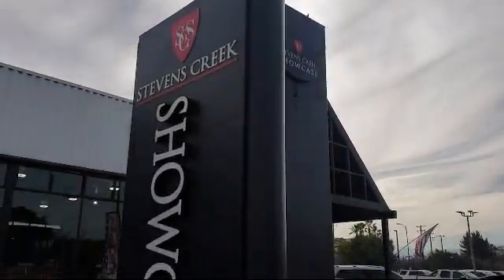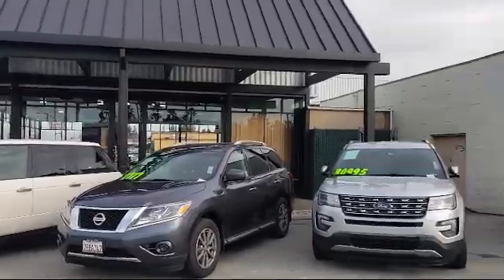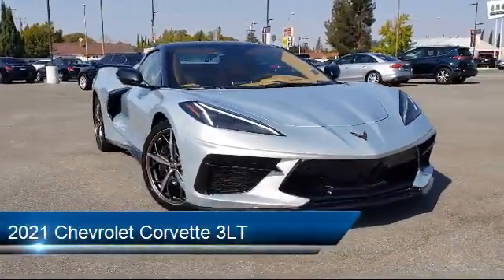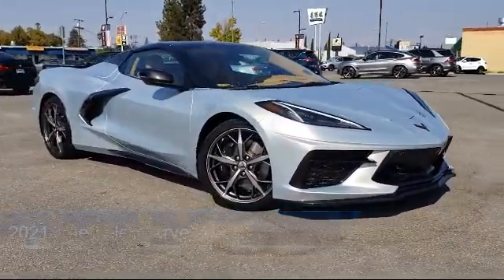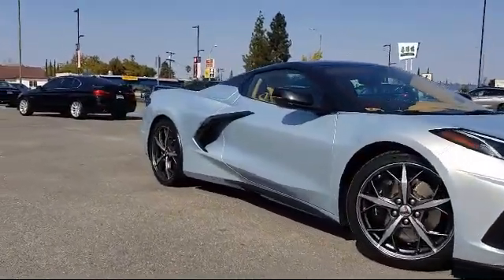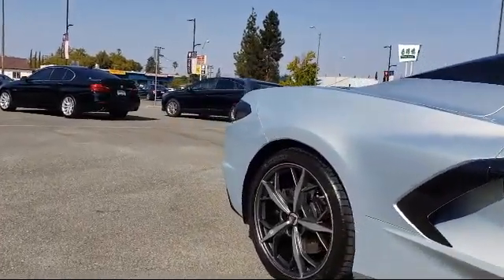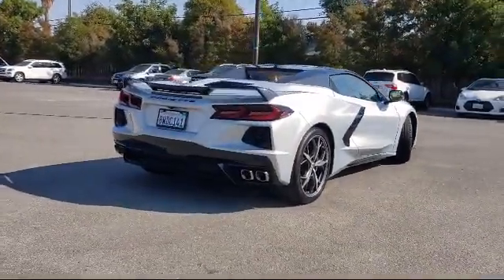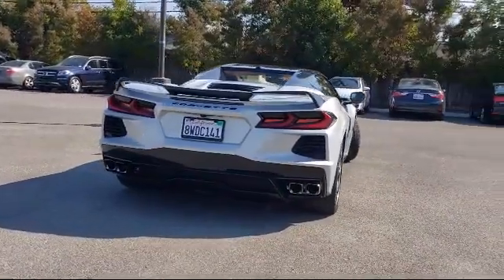2021 Chevrolet Corvette 3LT San Jose Santa Clara Sunnyvale Campbell Palo Alto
2021 Chevrolet Corvette 3LT Stock Number: Z1979 Vin:1G1YC3D40M5109701.